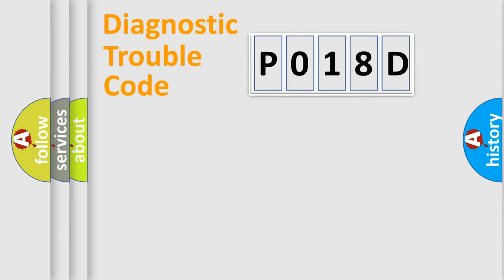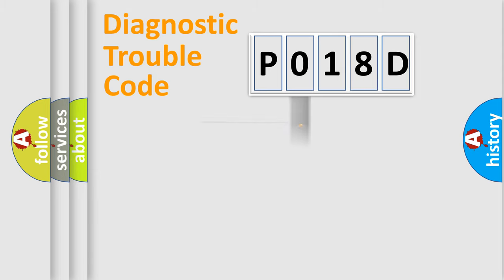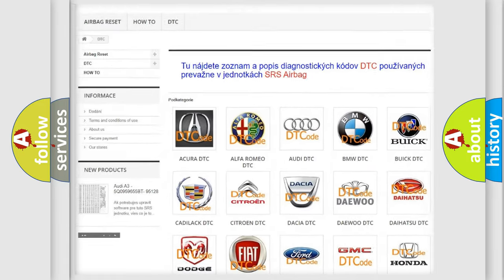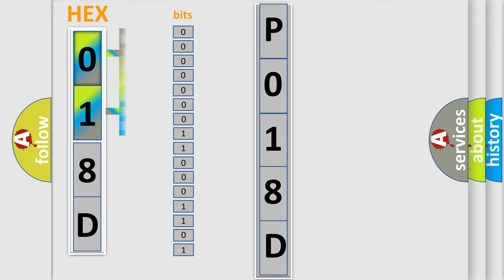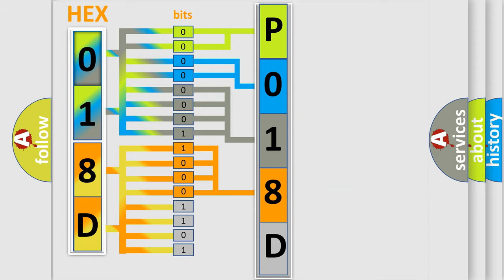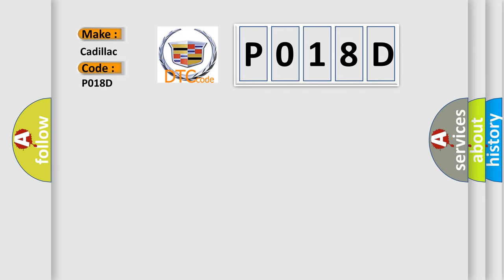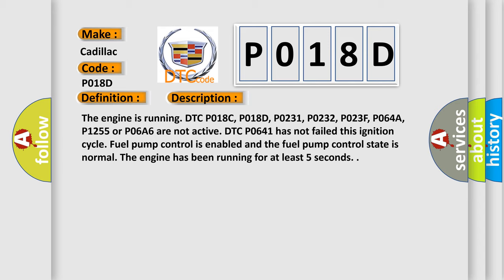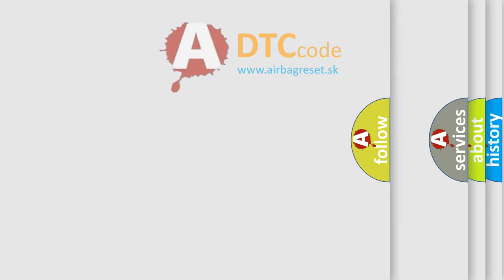DTC cadillac P018D Short Explanation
Contents:
0:21 Basic DTC analysis according to OBD2 protocol standard.
1:48 Insight into programming
2:58 A diagnostically understandable description of the Diagnostic Trouble Code
3:05 Basic error definition

Make:
Cadillac
Code:
P018D
Definition:
Fuel Pressure Sensor Circuit High Voltage
Description:
The engine is running. DTC P018C, P018D, P0231, P0232, P023F, P064A, P1255 or P06A6 are not active. DTC P0641 has not failed this ignition cycle. Fuel pump control is enabled and the fuel pump control state is normal. The engine has been running for at least 5 seconds.
Cause:
The fuel pump control module does not detect a change in the fuel rail pressure of at least 30 kPa (4.4 psi) when the fuel pump is operating. The fuel rail pressure sensor performance diagnostic provides a means to detect fuel pressure sensor output that is stuck within the normal operating range of the sensor.